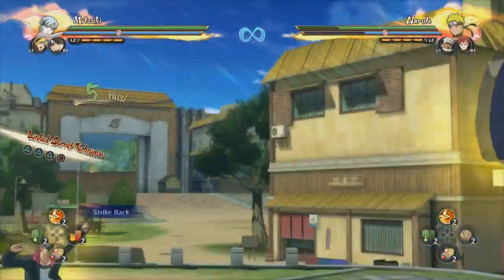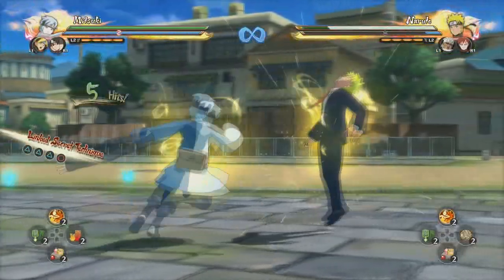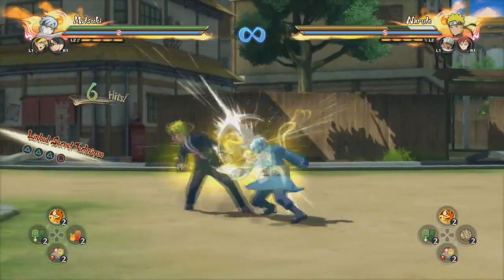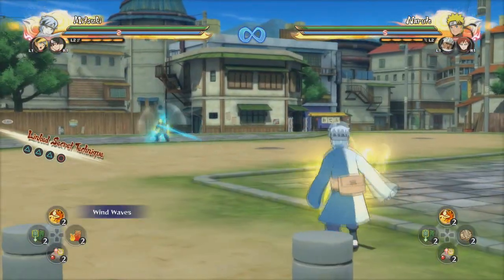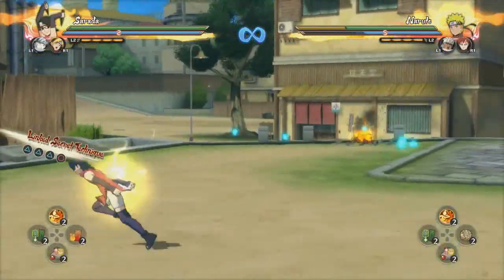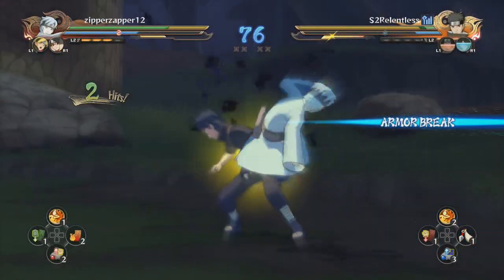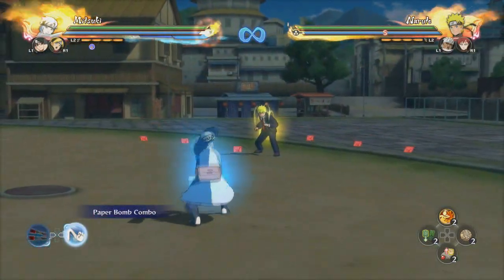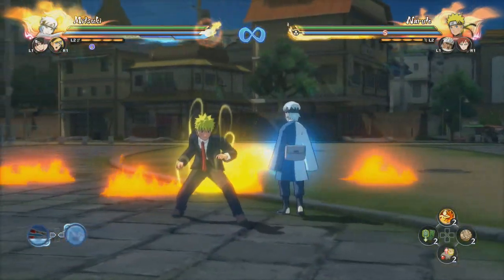(Mitsuki) - Beginner To Master - Naruto Shippuden Ultimate Ninja Storm 4 Tutorials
Beginner to Master is where I teach you guys everything I know about 1 character showing you all the Tips and Tricks.

0:00 Intro
0:37 Fundamentals
1:17 Combos
2:55 Tilt and Grab
4:20 Jutsu
6:18 Ultimate Jutsu
7:10 Awakening
8:12 Overview